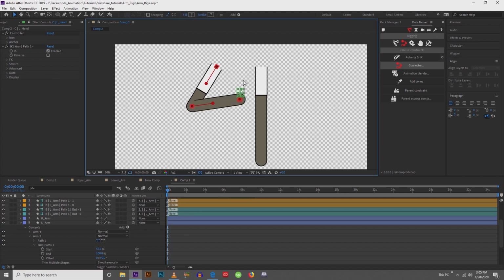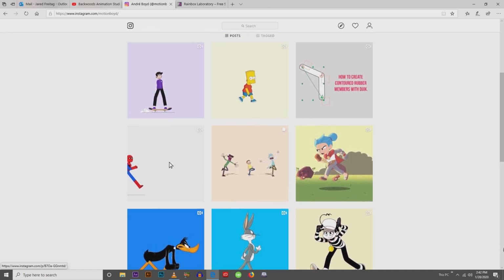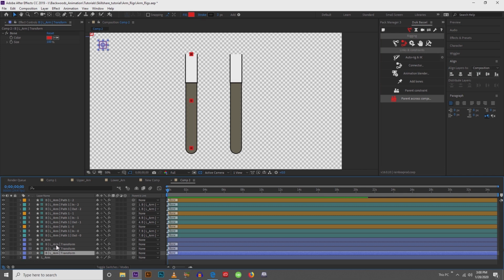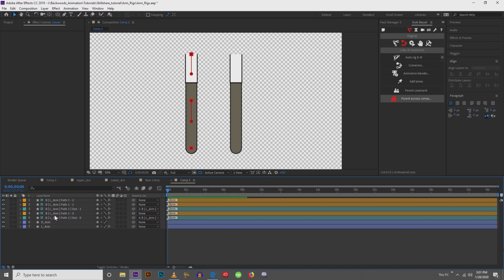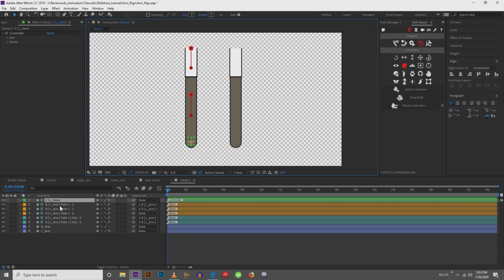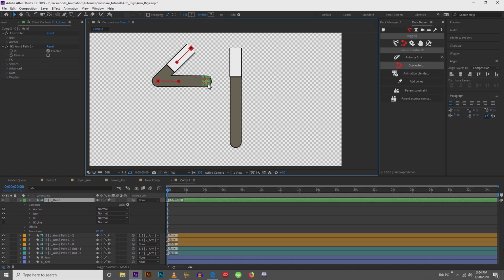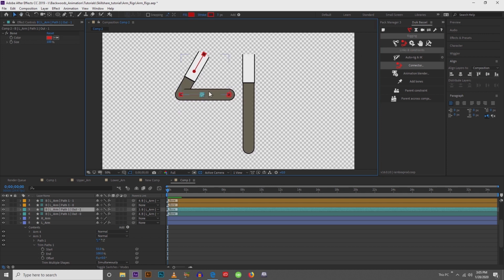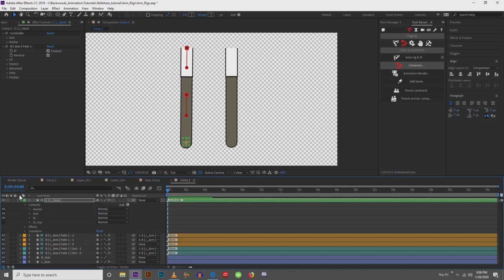Best arm rig EVER! | Duik Bassel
Using Duik Bassel and After Effects, we'll create the most versatile arm rig possible. This is hands down the best arm rig I've ever produced, and it's by far the easiest one to make. With this method of rigging you'll feel like a pro and achieve a rig that offers the most flexibility possible. Click the link below to take my full class on building this rig.